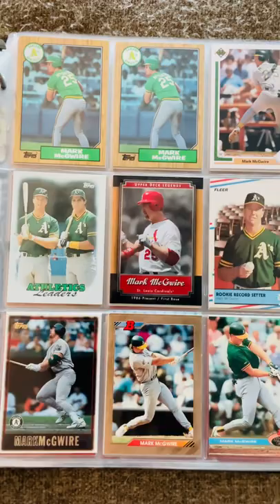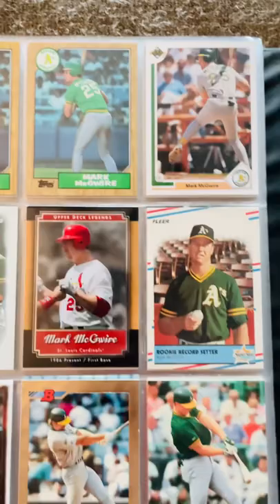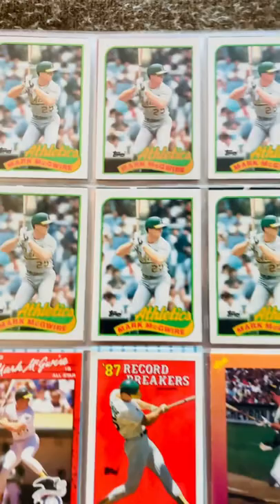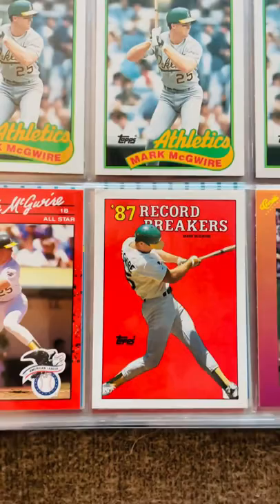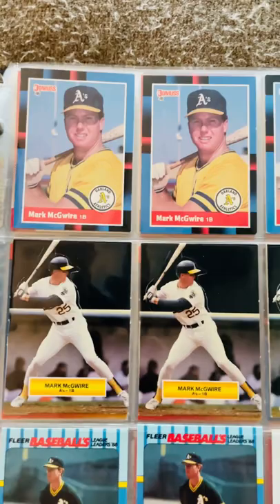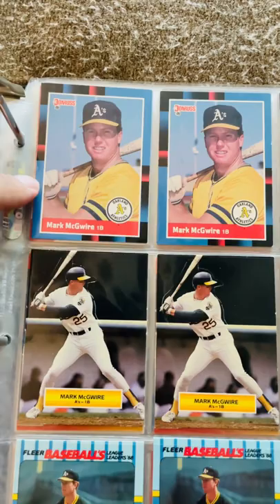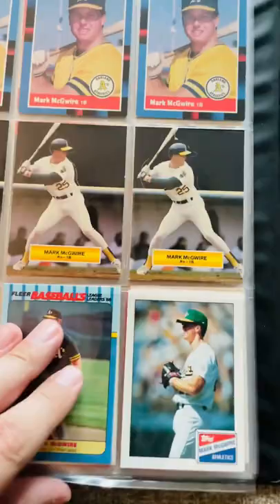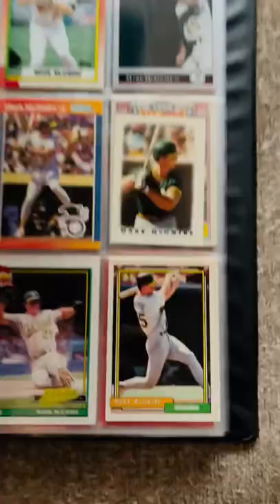My Mark McGwire Baseball Card Collection - Part 1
In this video you get a look at my Mark McGwire collection that I have amassed over the years! I was a big McGwire fan growing up! When I got back into the hobby the 1985 Topps Mark McGwire card was one of the first cards I bought!